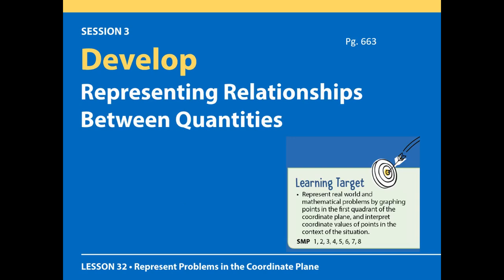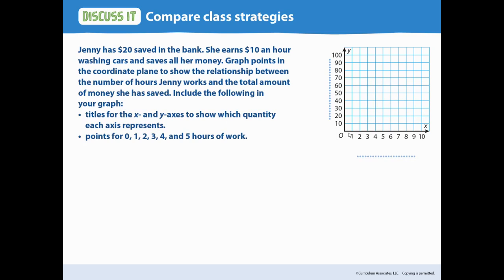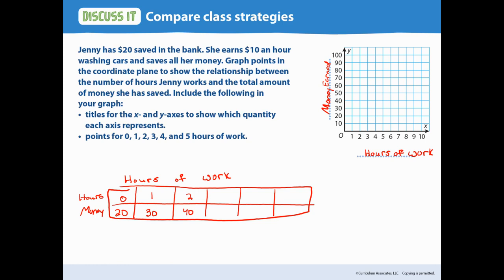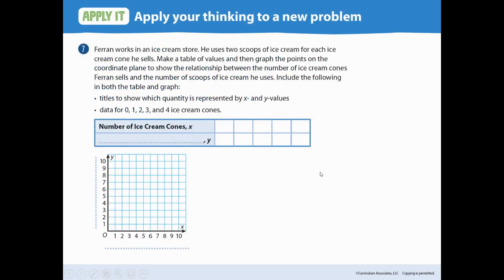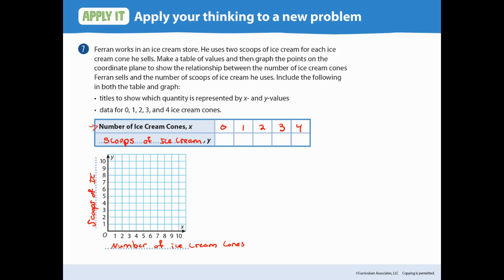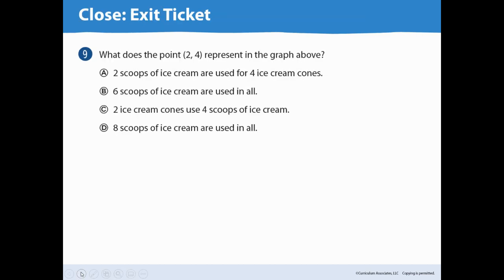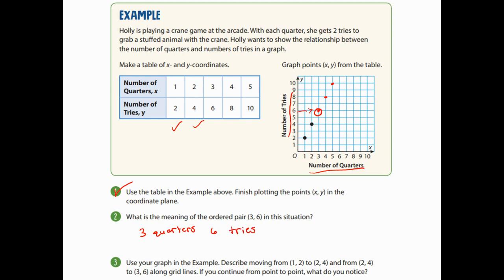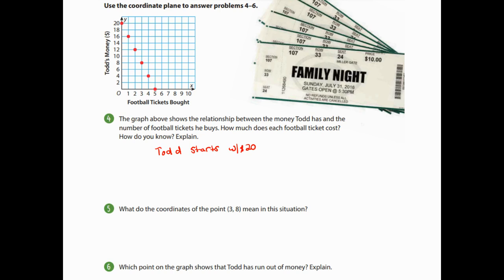Lesson 32 SESSION 3